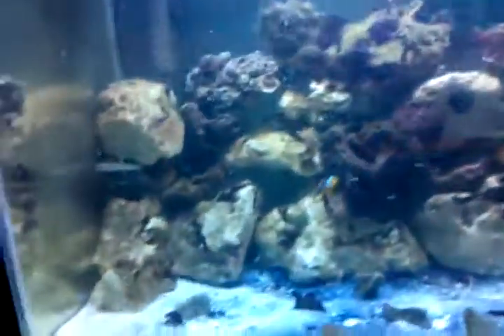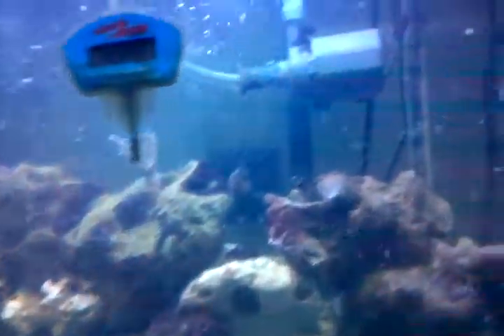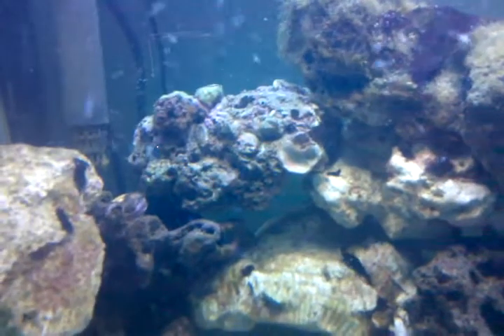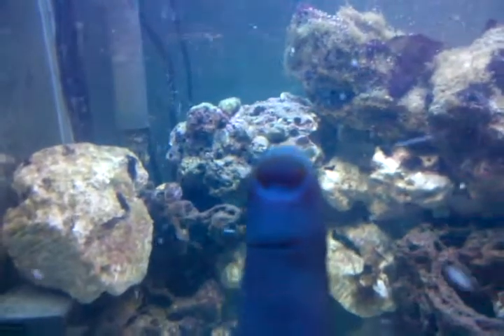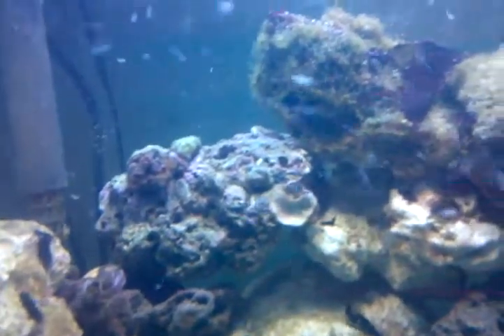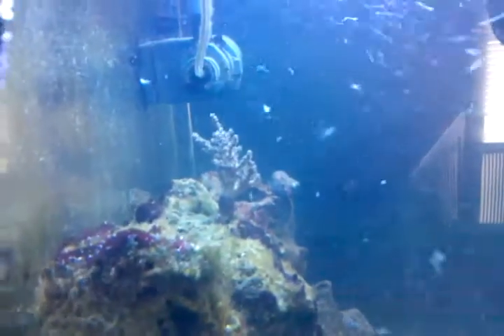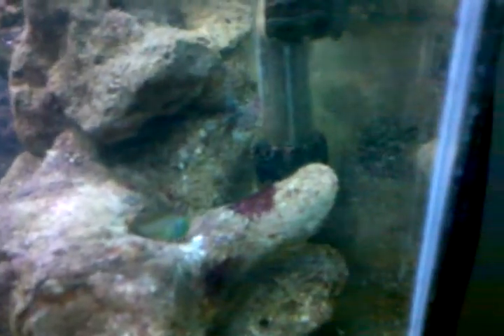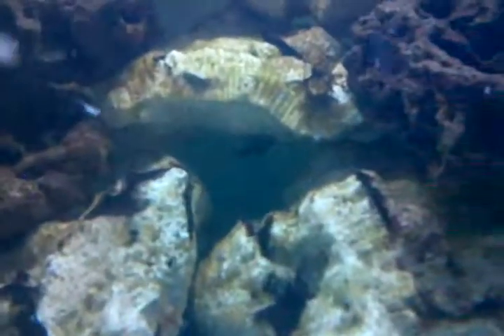New power heads in 48 gallon